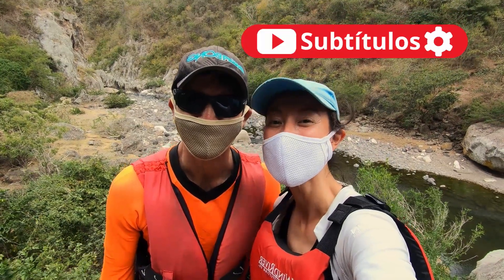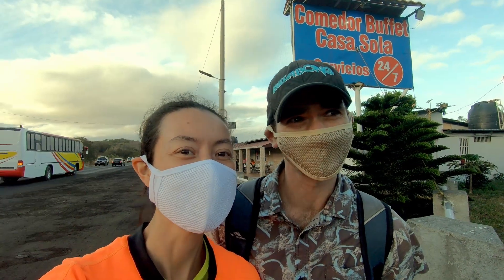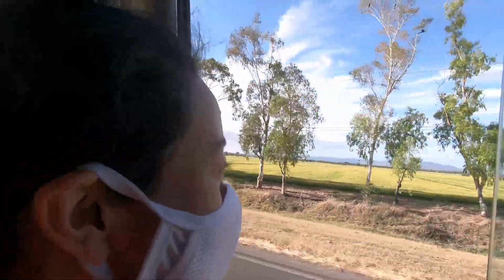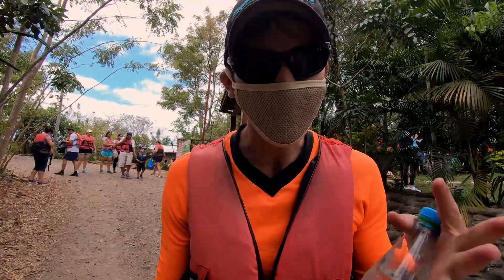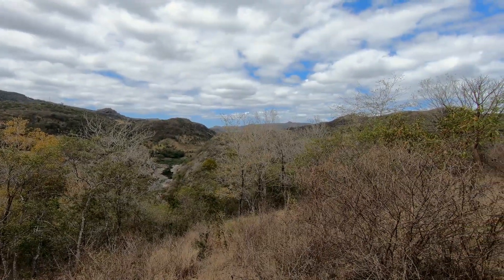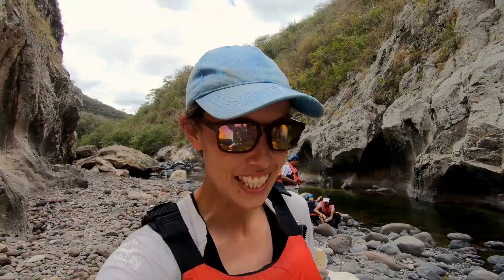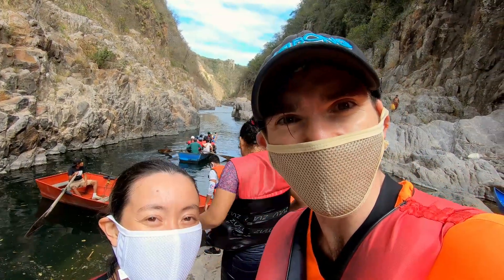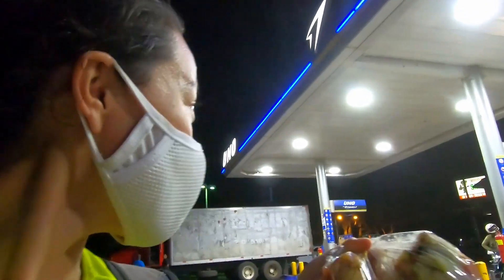Somoto Canyon Day Trip from Granada! | Nicaragua Travel Vlog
Where else in Nicaragua can you can go hiking, canyoning, take a scenic boat ride and swim all in the one tour? Join us on a Nicaragua Sightseeing tour to discover Nicaragua! In this Nicaragua travel video we take go on a Somoto Canyon Day Trip from Granada Nicaragua. This is one of the most enjoyable tourist attractions in Nicaragua! After living in Nicaragua for a year we couldn’t wait to do more Granada tourism and see more of Nicaragua’s best attractions. The Somoto Canyon Tour is a MUST DO tour if you are visiting Nicaragua and is one of the hidden gems of Central America. Check out this Nicaragua travel vlog to find out why!

Our tour operator, Danny’s Tours, can be contacted either on;
Danny’s tours are based out of Granada and, in addition to Granada tourism, cover activities across all of Nicaragua. Make sure you check out his tours when in the area!

We have not received anything from promoting these businesses, we are just doing what we can to show our gratitude after having such a great experience!

▶ WHAT’S IN THIS VIDEO:
0:00 Introduction to Nicaragua Travel Vlog
0:51 Visit Nicaragua: Protected areas of Nicaragua
1:19 Somoto Canyon Nicaragua: About Cañón de Somoto
1:24 Day Trip from Granada to Somoto Canyon: How to get to Somoto Canyon
1:45 Breakfast at Comedor Buffet Casa Sola
3:25 Cabañas Gabriela en el Cañón de Somoto
4:04 What to wear to Somoto Canyon Tour
4:21 Information about the Somoto Canyon Tour
4:45 History of Somoto Canyon
5:19 Hiking in Nicaragua: Hiking into Somoto Canyon
6:05 Honduras and Nicaragua border
6:22 Nicaragua tourism: Geology of Somoto Canyon
6:45 Canyoneering Nicaragua: Getting into the water at Somoto Canyon
7:23 Interview with Juan from Somoto Canyon Adventure Extreme
8:12 Central America travel: Somoto Canyon Tour, Somoto Nicaragua
10:30 Interview with Danny from Danny’s Tours Granada Nicaragua
11:20 Getting cold in Somoto Canyon
12:11 Boat tour through Somoto Canyon
13:00 Hike out of Somoto Canyon
13:24 Lunch at Cabañas Gabriela Somoto Canyon
13:48 Drive from Somoto Canyon to Granada
13:59 Rest stop at Sébaco Nicaragua
14:26 Nicaragua Travel Vlog: Thumbnail outtakes

Sunny Travel - Nico Staf (YouTube Audio)
Meet & Fun! - Ofshane (YouTube Audio)
Walk into Paradise - Carmen María and Edu Espinal (YouTube Audio)
Summer in Colombia - Carmen María and Edu Espinal - (YouTube Audio)